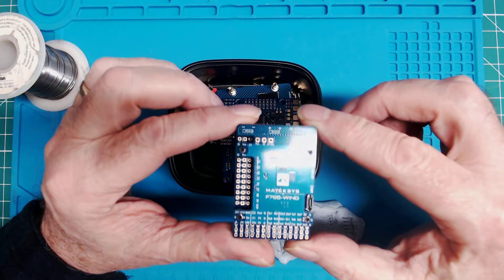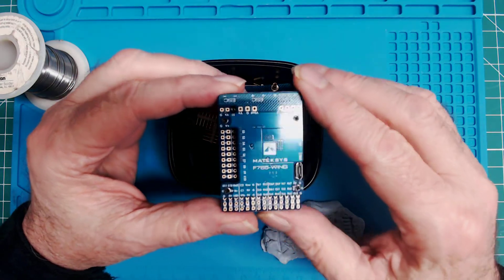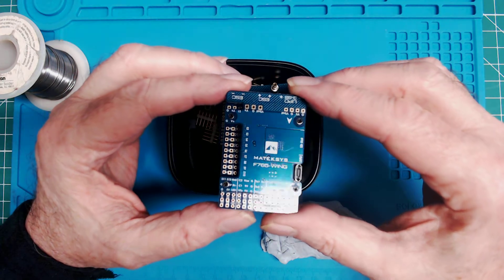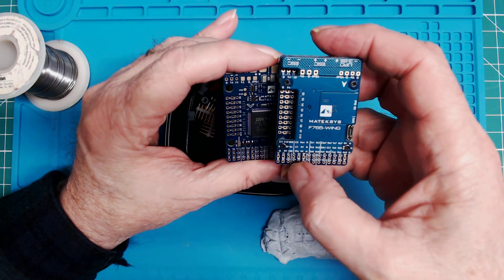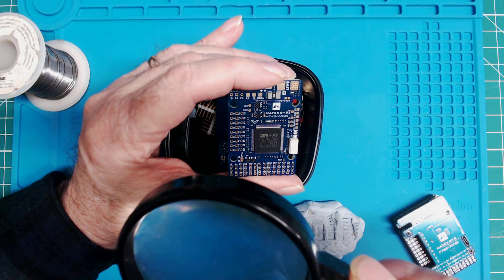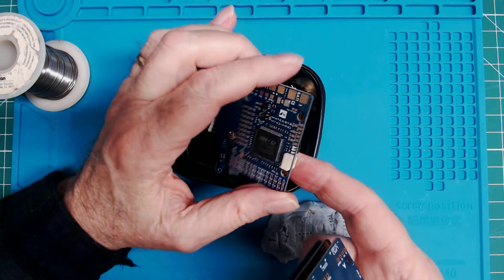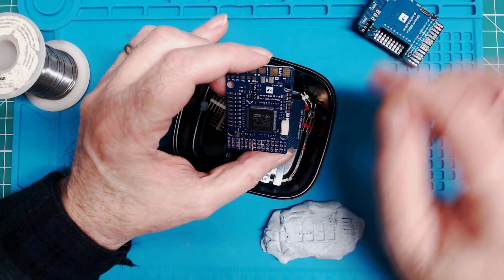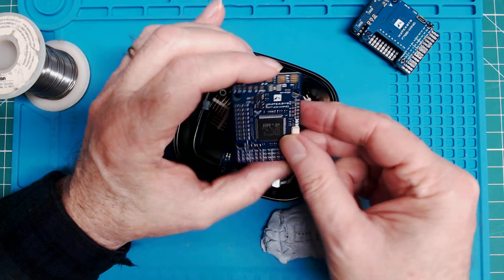Soldering Up a Few Flight Controllers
I decided to solder up all the flight controllers I had at the same time.  Just good to get it out of the way.

I will then show the setup of both the H743-Wing and the F765-Wing controllers.